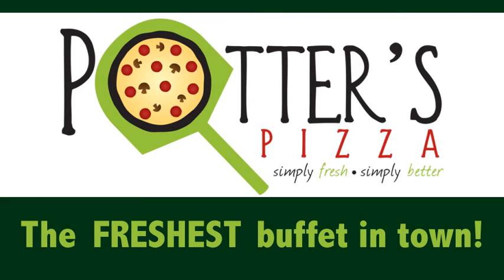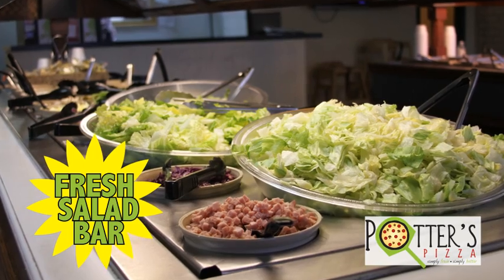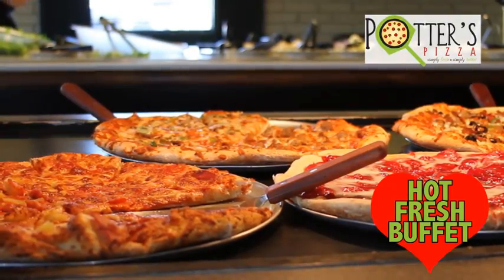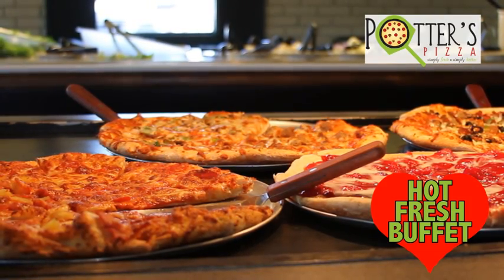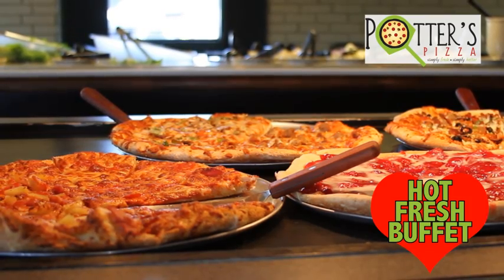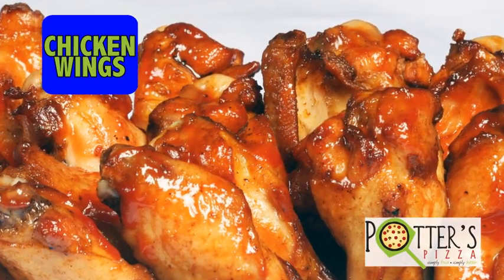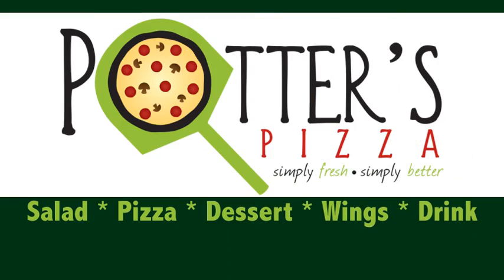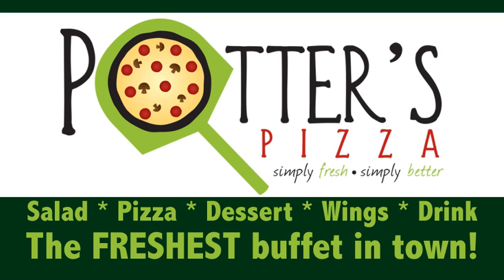Potter's Pizza has the freshest buffet in town!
THE FRESHEST BUFFET IN TOWN IS AT POTTER'S PIZZA!

THE SALAD BAR FEATURES A VARIETY OF FRESH GREENS AND NUMEROUS TOPPINGS, SO YOU CAN CREATE THE SALAD YOU WANT!

POTTER'S BUFFET ALSO INCLUDES HOT AND FRESH PIZZA, MADE ALL DAY! GOT A PIZZA YOU LOVE? TELL THE POTTER'S CREW, AND THEY WILL MAKE IT AND GET IT ON THE BUFFET, JUST FOR YOU!

AND POTTER'S IS THE ONLY BUFFET IN TOWN WITH CHICKEN WINGS! TASTY AND DELICIOUS!

SALAD, PIZZA, DESSERT PIZZA, WINGS AND A DRINK! IT'S ALL PART OF THE FRESHEST BUFFET IN TOWN AT POTTER'S PIZZA!